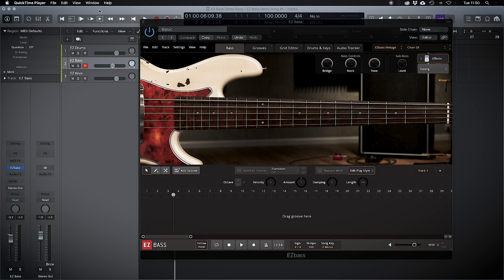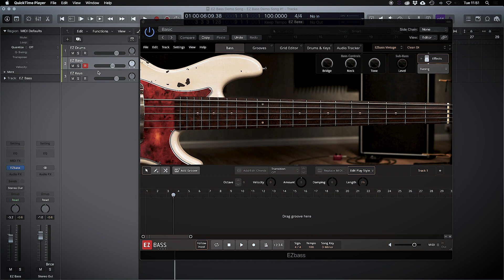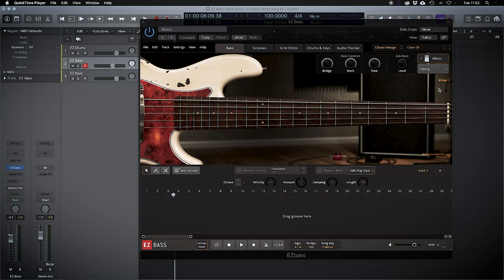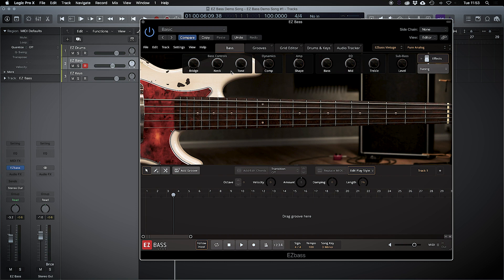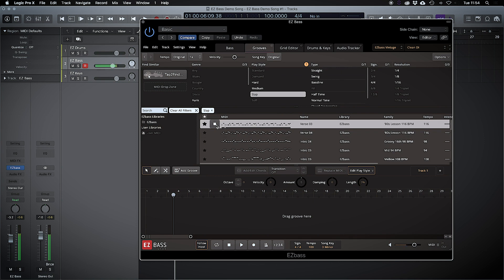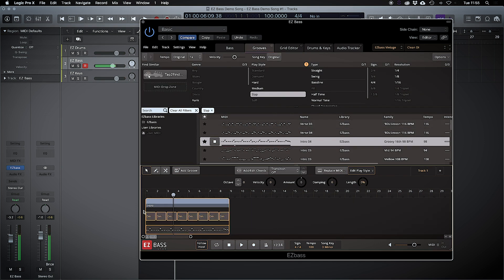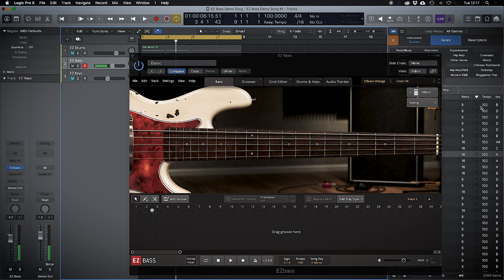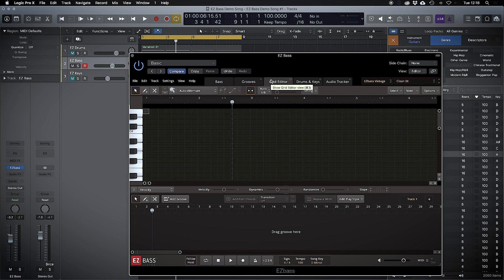Toontrack EzBass // Straight out the box first impressions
One piece of software I have been very excited about getting a hold of is Toontrack's EZBass. In this video I jump straight in, the second after installing and see how 'EASY' it is to use! Also try and find out how good it is at creating realistic bass lines for your compositions. I then challenge myself to see how long it take to put a track together!